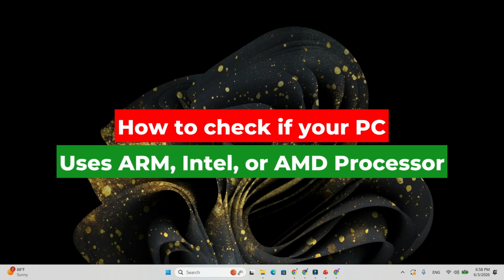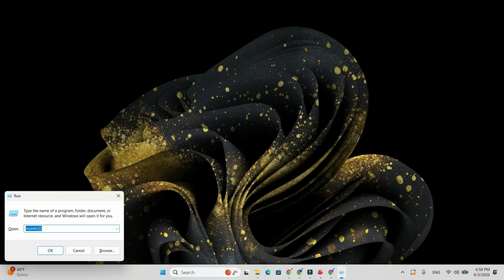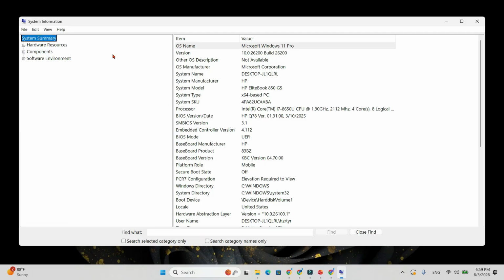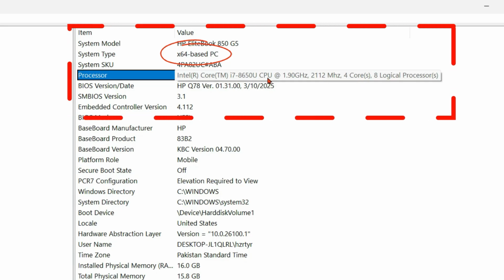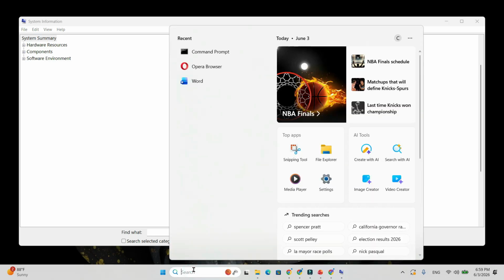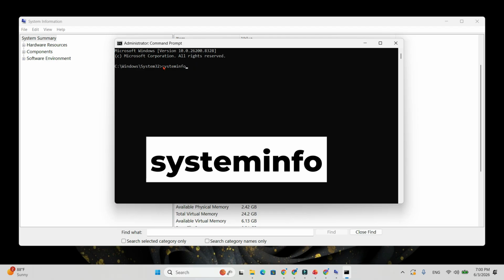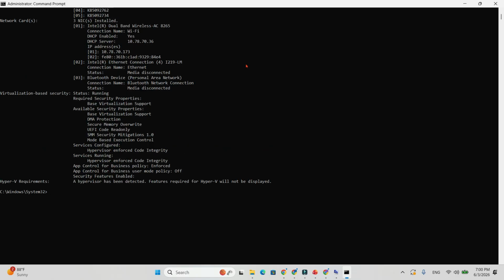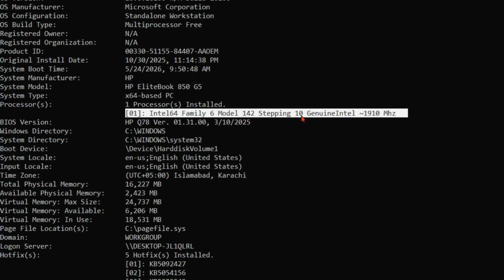How to Check Processor Type in Windows 11 (ARM, Intel, AMD)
Want to quickly find out if your Windows PC is using an ARM, Intel, or AMD processor? In this video, I will show you the easiest and fastest method to check your processor type directly in Windows without installing any software.

First, we use the msinfo32 command through the Run dialog (Windows + R). This opens System Information, where you can see your System Type. It clearly tells you whether your PC is ARM64-based, x64-based, or x86-based.

Then, I will also show you a powerful command using Command Prompt. Simply open CMD and run:

systeminfo

This command gives you complete system details including processor information, RAM, Windows version, BIOS, and full hardware specifications.

This method is perfect for beginners, students, and anyone who wants to understand their PC better.

👍 If this video helps you, don’t forget to like
💬 Comment if you want more hidden Windows tricks